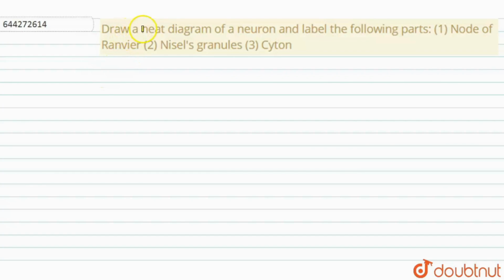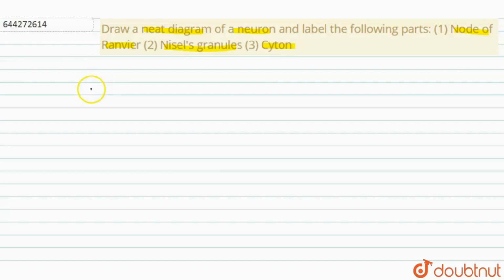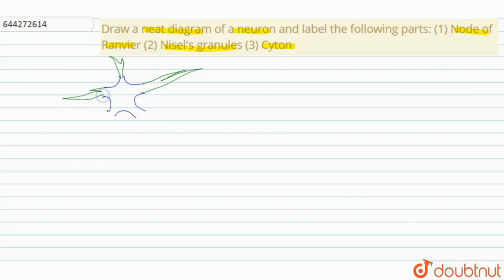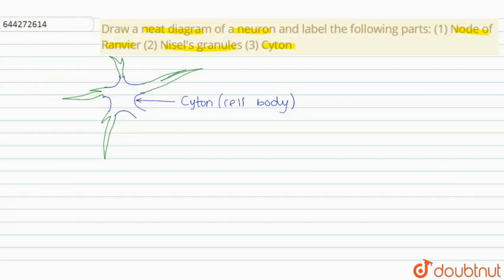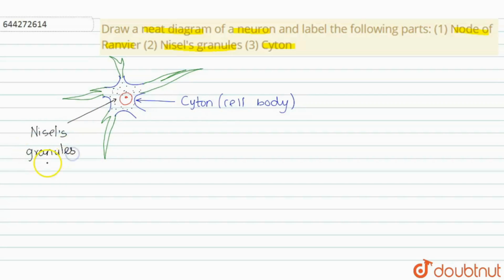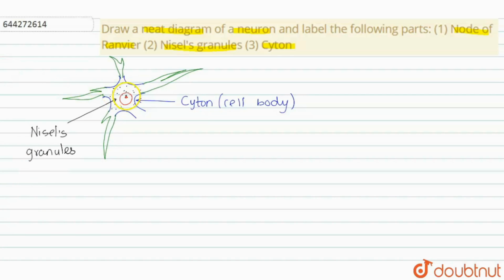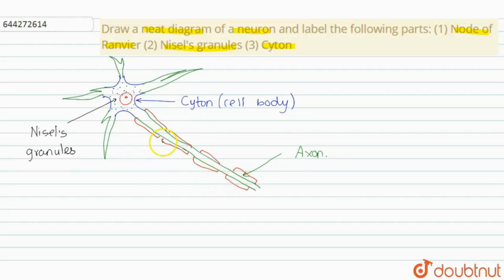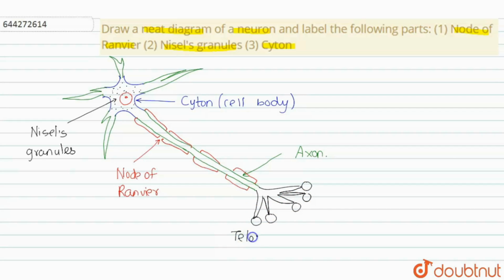Draw a neat diagram of a neuron and label the following parts: (1) Node of Ranvier (2) Nisel\'s ...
Draw a neat diagram of a neuron and label the following parts: (1) Node of Ranvier (2) Nisel\'s granules (3) Cyton
Class: 10
Subject: BIOLOGY
Chapter: SELF ASSESSMENT PAPER 2
Board:ICSE

👉 Have Any Query? Ask Us.